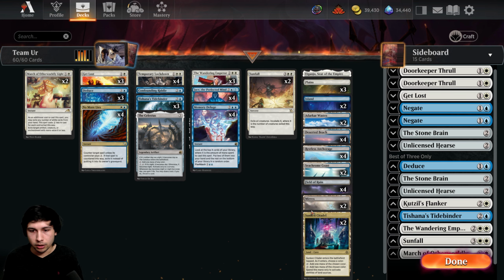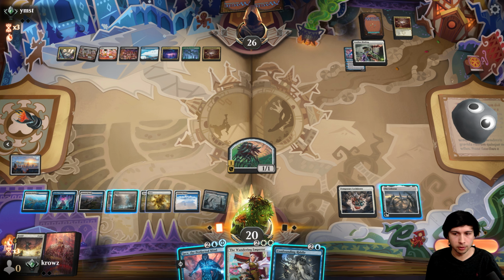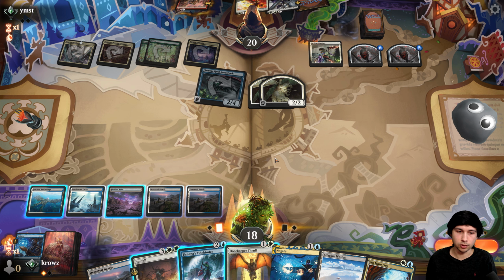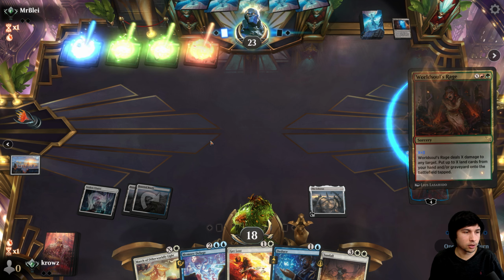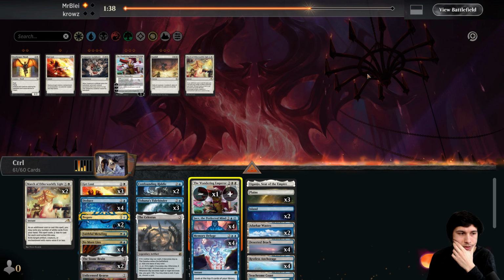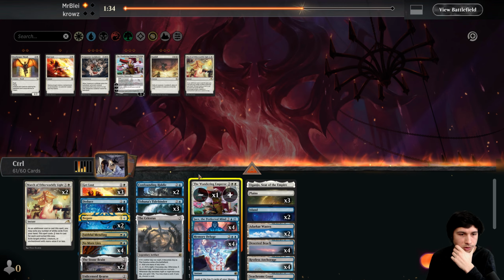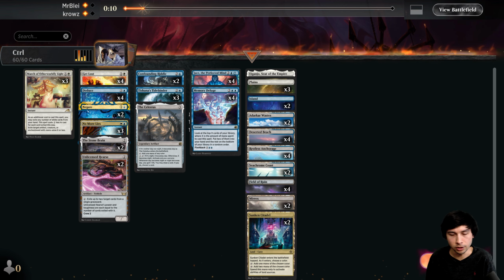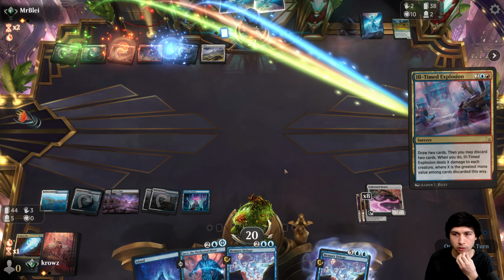Time For Tidebinder Main Deck! UW Control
Youtube Membership (Some Bonus Videos, Badges next to your name)

About Me:
-Former online tournament grinder/spike (qualified for Pro tour finals)
-Off-Meta Competitive Deckbuilder (Mostly Mardu. Some decks became meta)
-Deep Understanding of the Game
-I don't play the game much anymore

00:00 Deck Tech

I usually play Standard Bo3 (Best of Three) and Bo1 (Best of One) in Mythic on Magic: The Gathering Arena (MTGA).